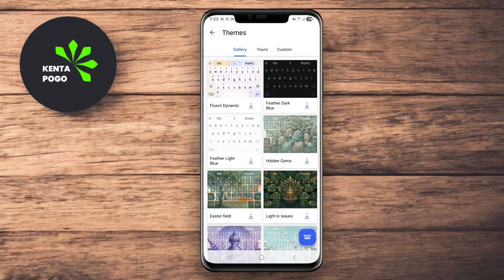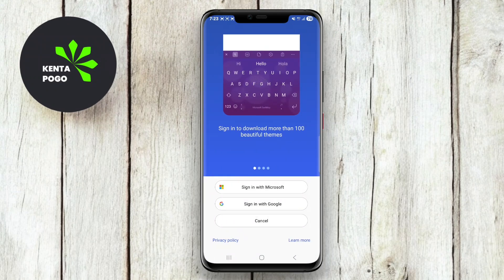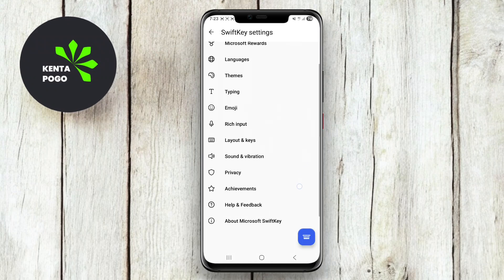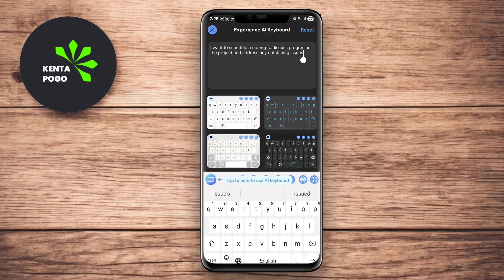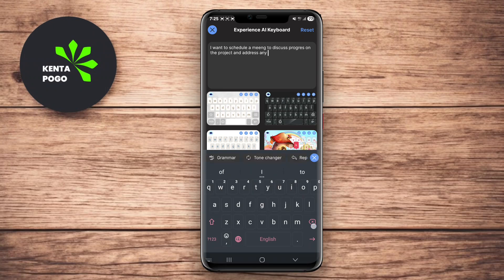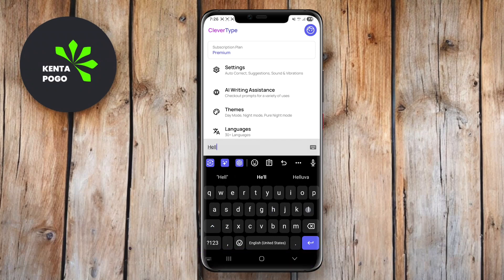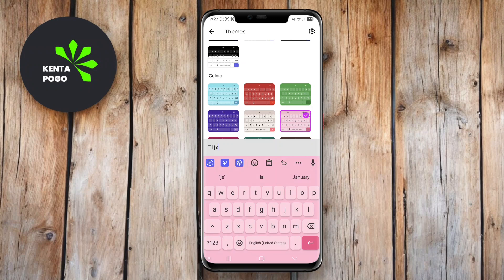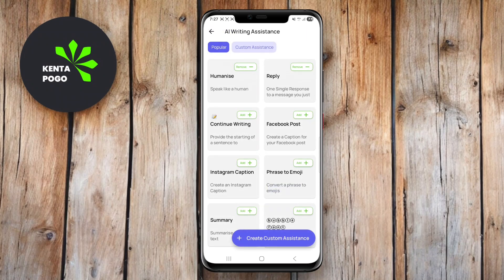3 Best AI Keyboard Apps for Android 2026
Best AI Keyboard is an application that helps Android users type smarter by using artificial intelligence to predict words, correct grammar, and adjust tone based on context, while SwiftKey AI Keyboard offers Bing-powered suggestions and multilingual support, and CleverType provides custom writing assistants and personalized style learning—these top apps are designed to make typing faster, more accurate, and more expressive through advanced AI features.

3 Best AI Keyboard Apps for Android :

0:00 Opening

0:11 Microsoft Swiftkey AI Keyboard

1:05 AI Keyboard Chatbot Grammar

1:59 CleverType AI Keyboard

2:46 Closing